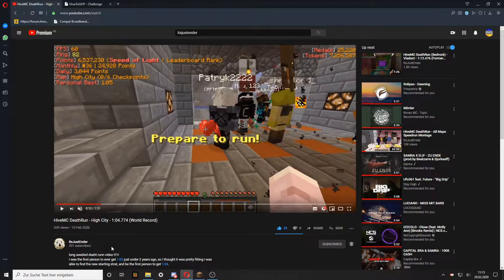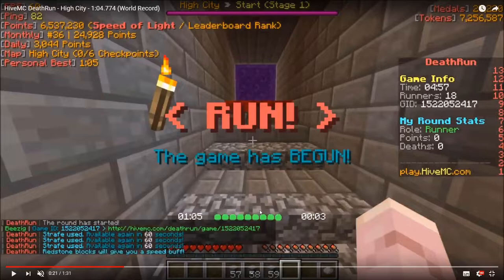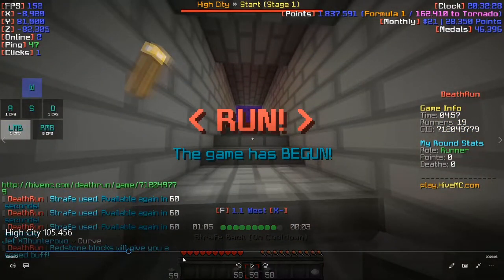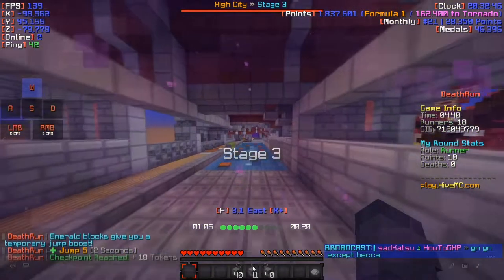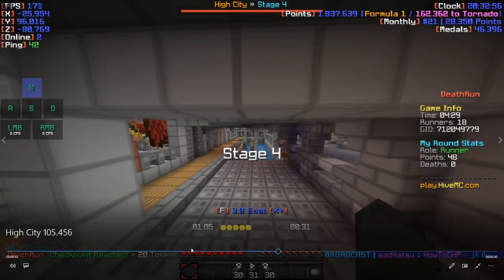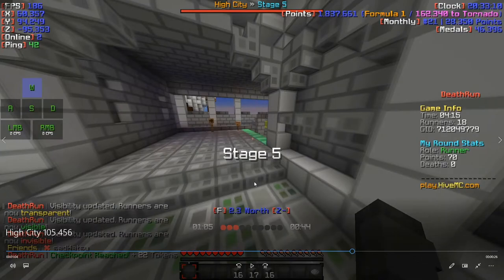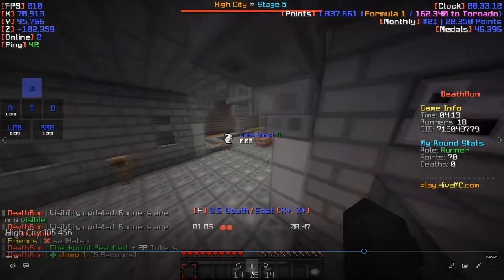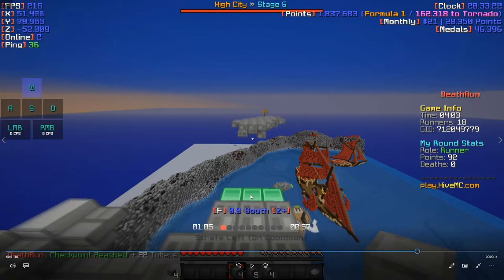HiveMC DeathRun - 1:05 High City Explained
Hello and welcome to my new video!
Today we're gonna look at 1:05 High City! Hope you enjoy and it helps!

Gamemode: DeathRun